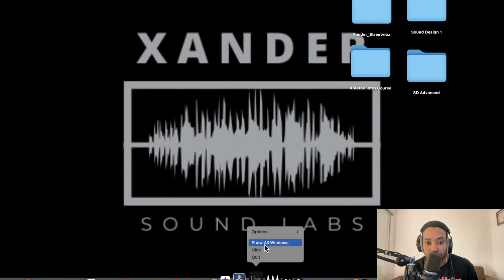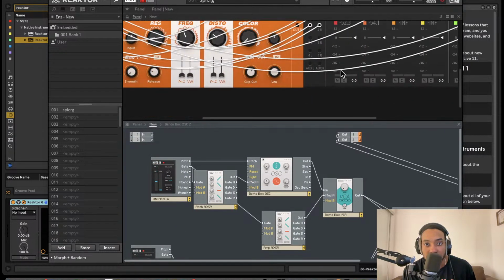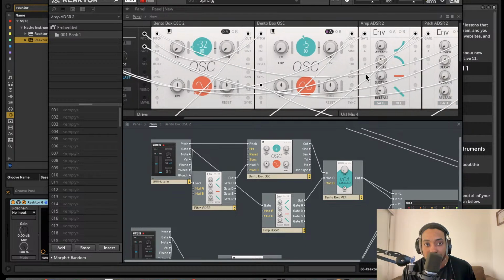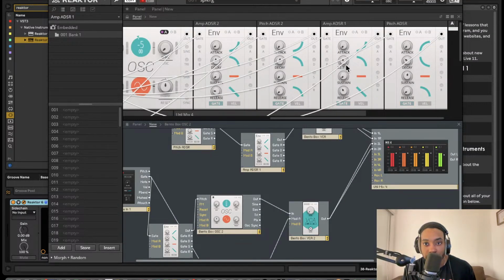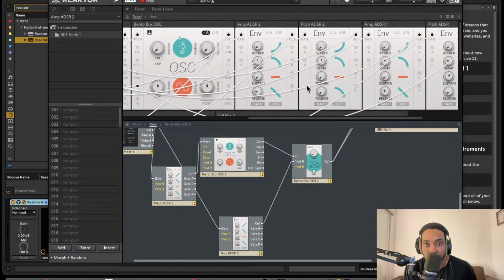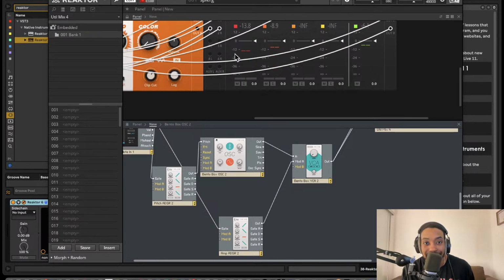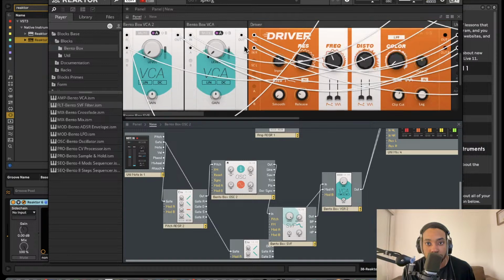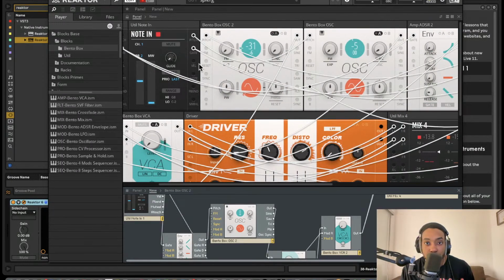DannyXanderMusic Sound Design: Design a Custom Kick Drum in Reaktor (No Samples!)